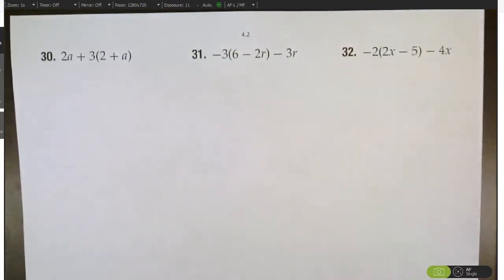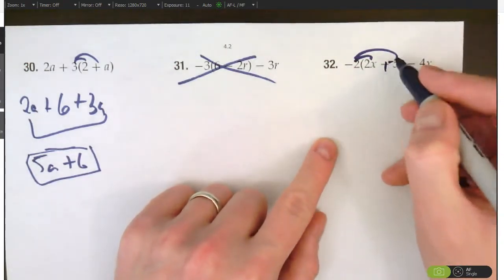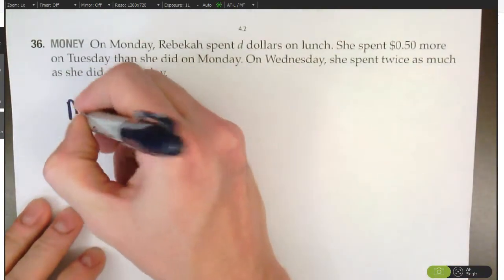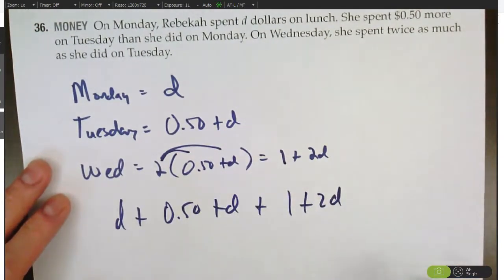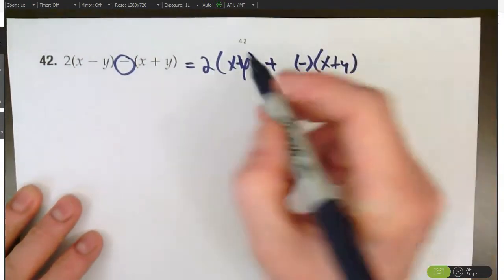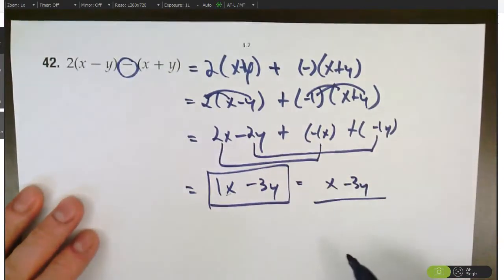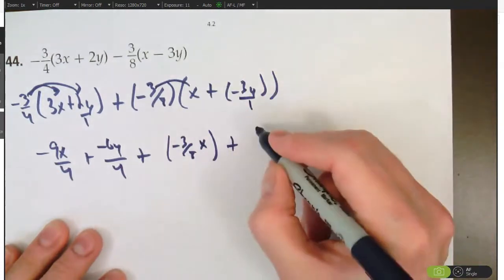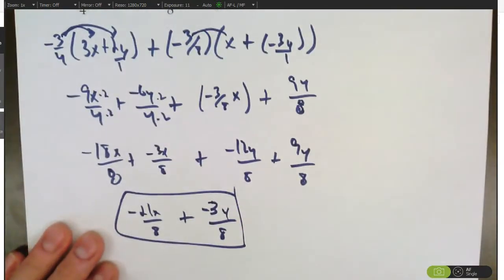4.2 - Pre-Algebra - Homework Help